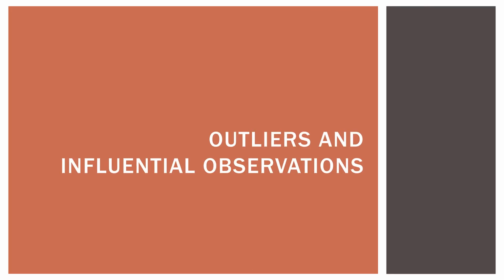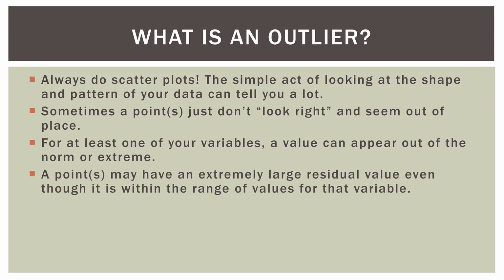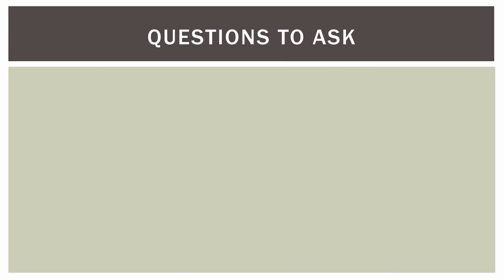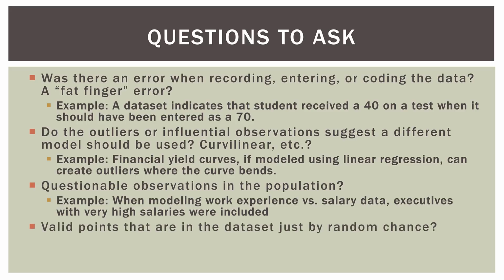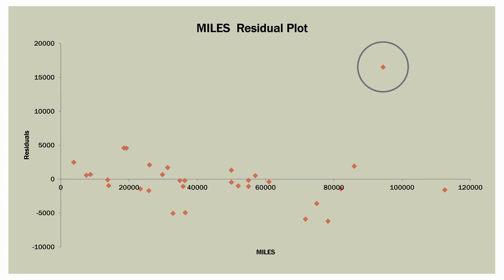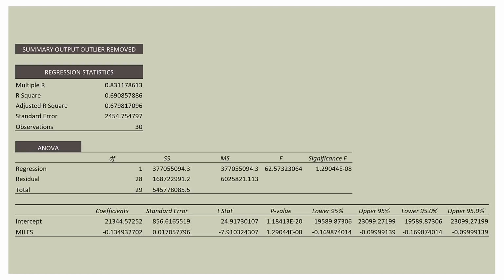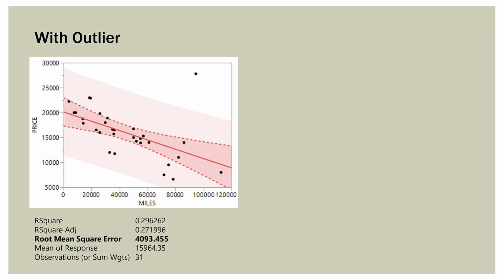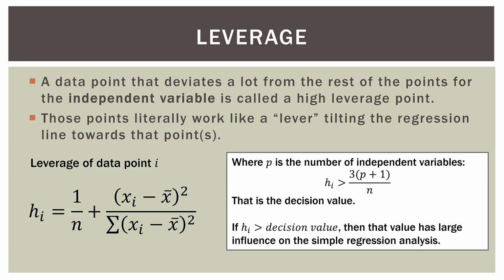Statistics 101: Linear Regression, Outliers and Influential Observations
In this Statistics 101 video, we examine outliers and influential observations. We learn and they can affect regression models and have real-world implications for interpretations and suggestions we might make.